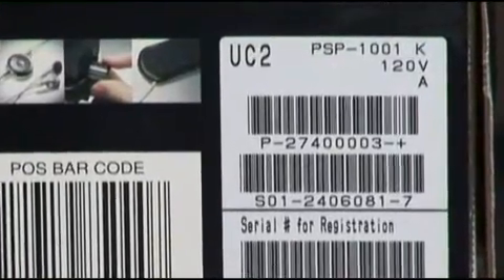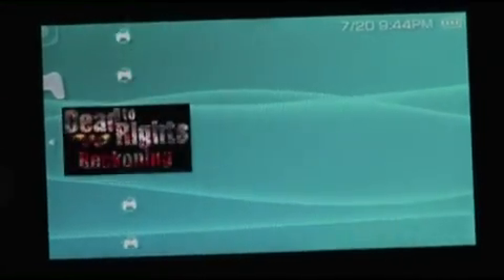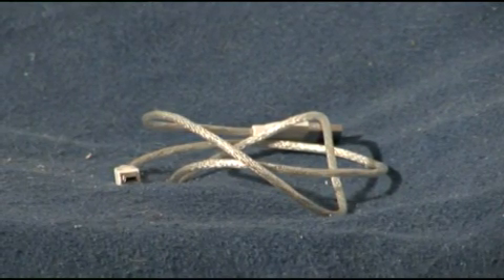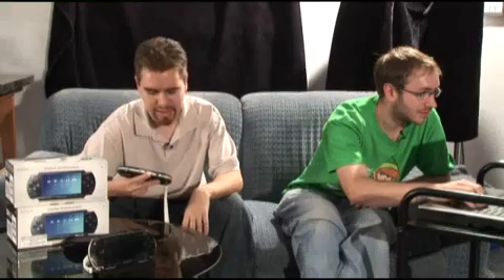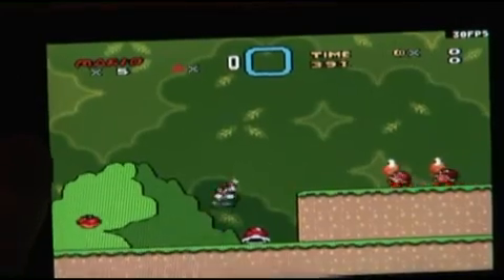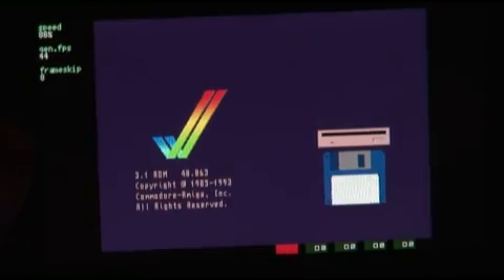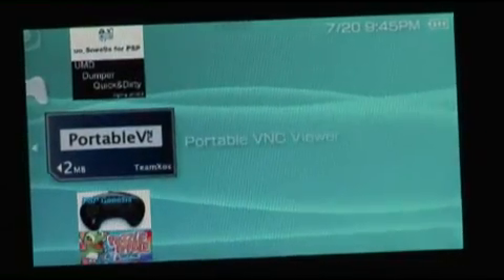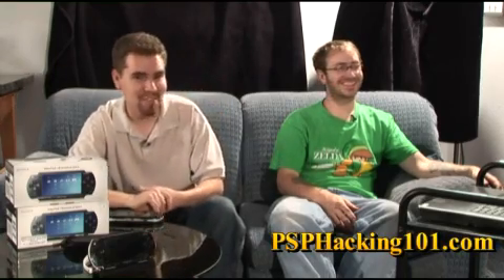PSP Hacking 101 - Ep 1 - The Phantom Basics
-Intro to hacking scene for the PSP.
-Not for the people out there who already know the PSP scene
-This 10 minute video quickly covers what you need to get setup